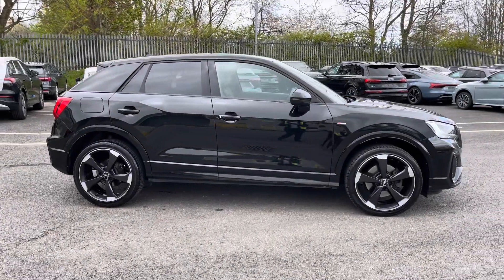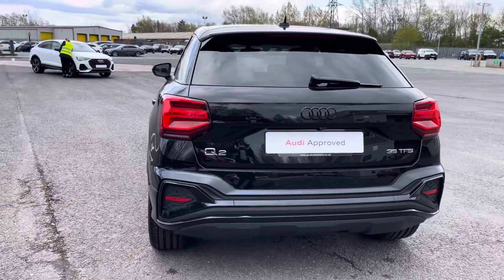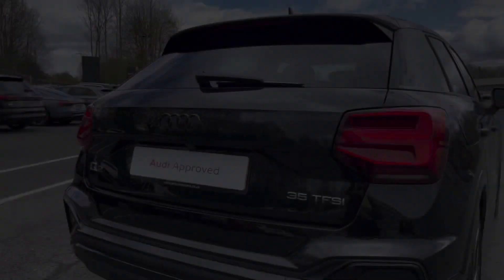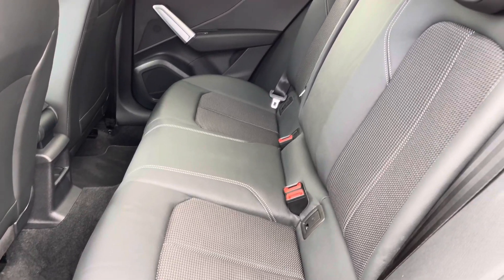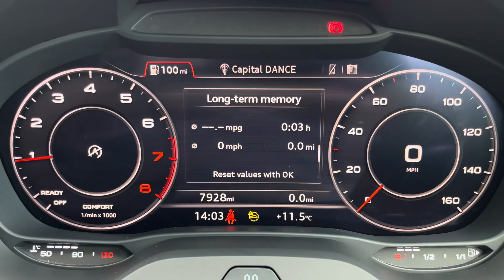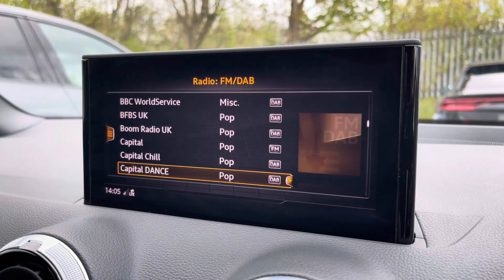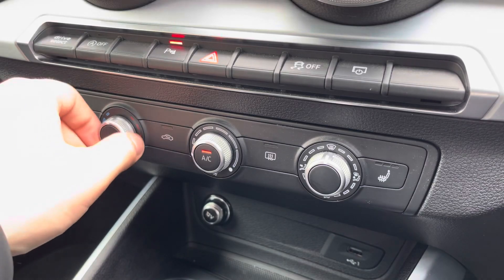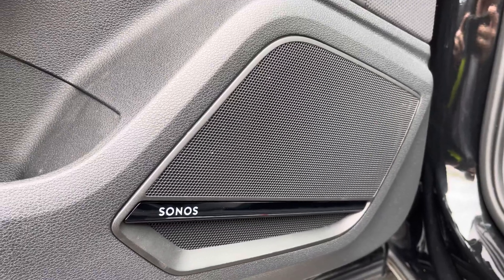Approved Used Audi Q2 Black Edition 35 TFSI 150 PS 6-speed | Preston Audi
Just into our stock, this Approved Used Audi Q2 Black Edition 35 TFSI 150 PS 6-speed, is now available for sale from Preston Audi.

MK22AVD
7,928 miles
Petrol
Manual

Features include:
19 inch 5-arm 'rotor' design alloy wheels